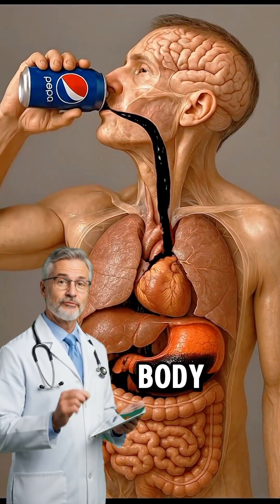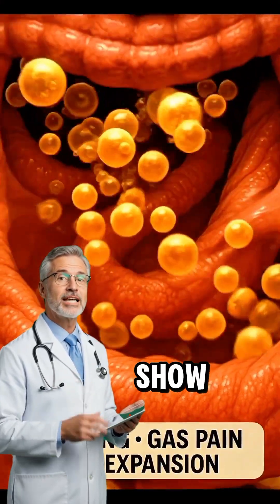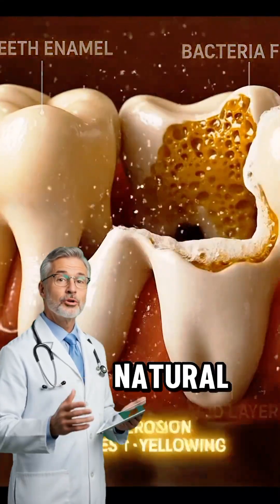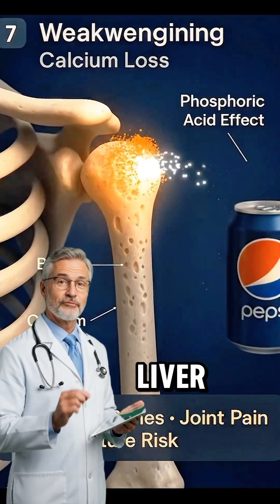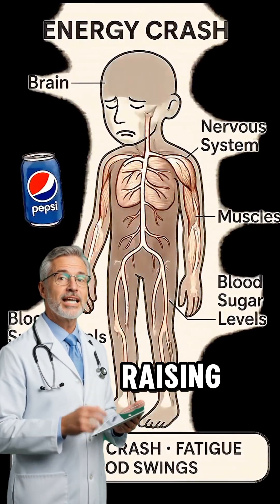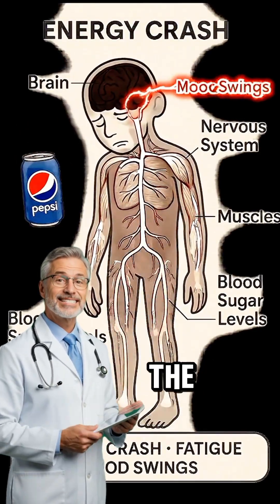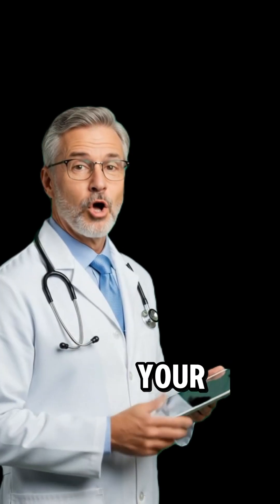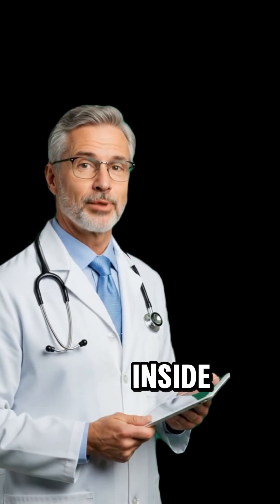what happens when you drink Pepsi inside human body